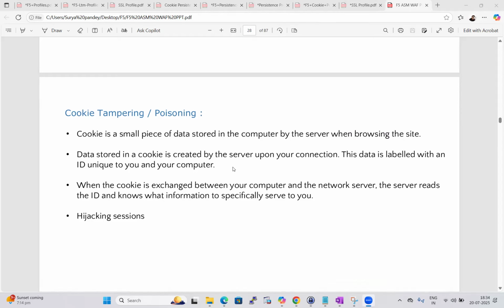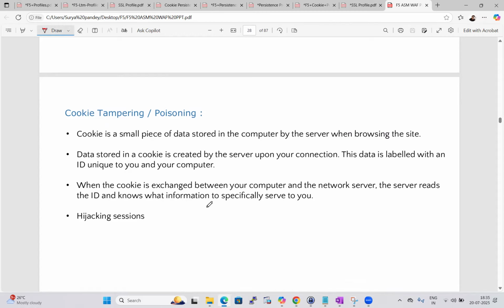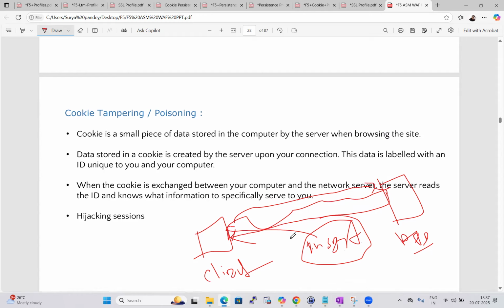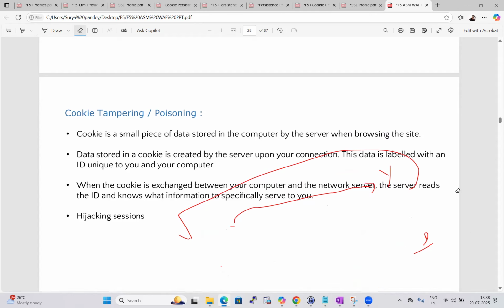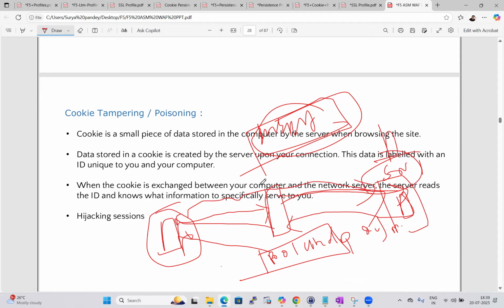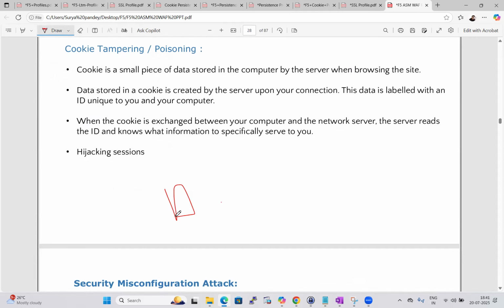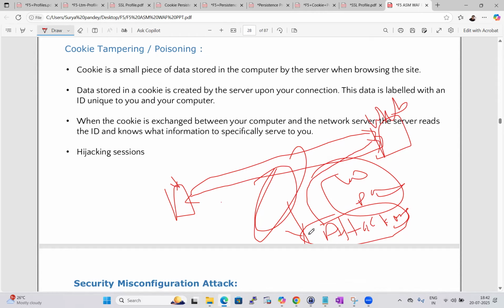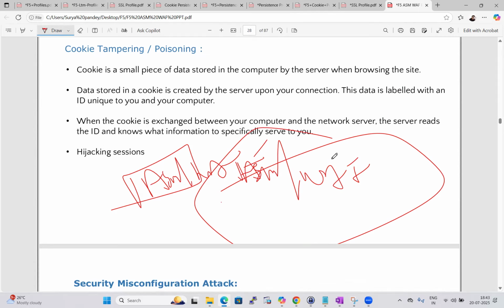What Is Cookie Poisoning & Session Hijacking Attack?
In today's episode, we dive into “What Is Cookie Poisoning & Session Hijacking Attack?”
These are two critical threats in the world of web application security:
- Cookie Poisoning involves altering session cookies to gain unauthorized access, impersonate users, or escalate privileges.
- Session Hijacking is when attackers steal or predict valid session tokens to take over a user's active session.
💻 Learn how these attacks work, the risks they pose to businesses and users, and how F5's Application Security Manager (ASM) and Web Application Firewall (WAF) help detect and prevent them.
🔍 Whether you’re an IT pro, cybersecurity enthusiast, or just curious, this session will help you understand:
- Key differences between the two attack types
- Real-world examples and attack methods
- How F5 ASM/WAF protects against session-based threats
- Best practices for securing cookies and sessions